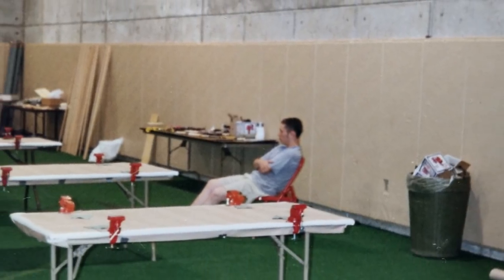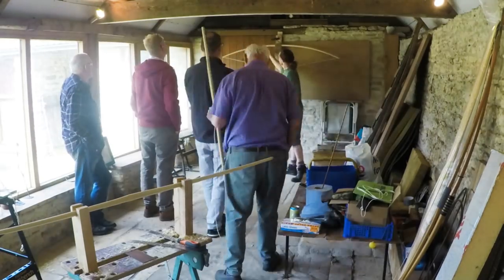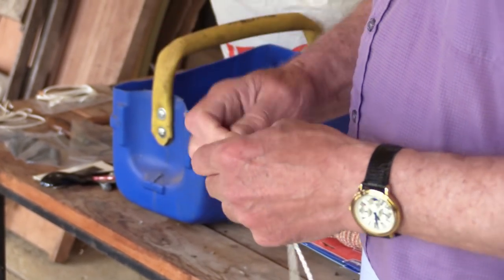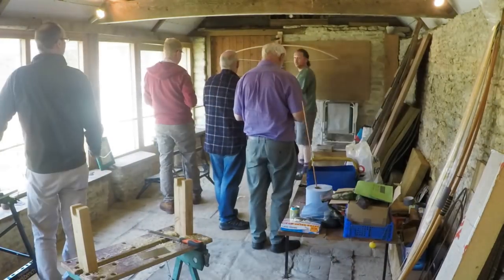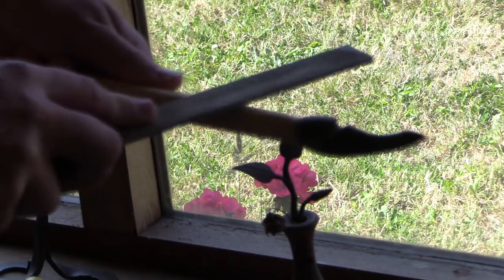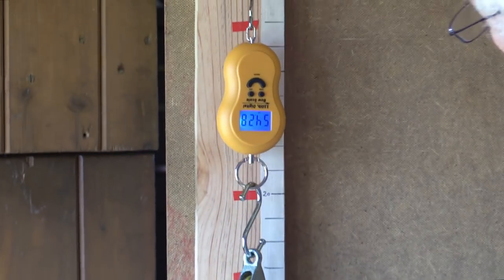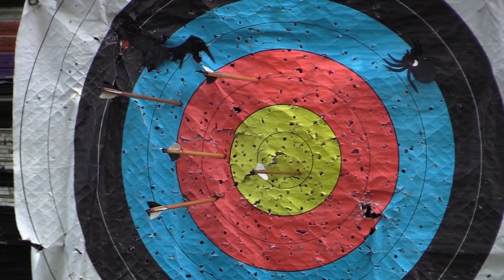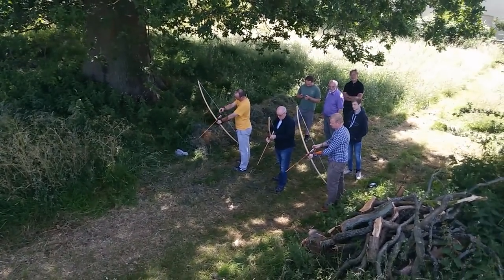English Longbow making course, Bowyer, overview of the weekend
Here is a quick look at the Longbow making course we held over the weekend.  Three intrepid students tried their hand at bow making under the expert eye of Richard and Philip and the odd wise word from Hector Cole!
2 Days of fun and much learning, the odd meal/drink and a quick look at the World Cup, none of which distracted the students from going home with fully working English longbows.